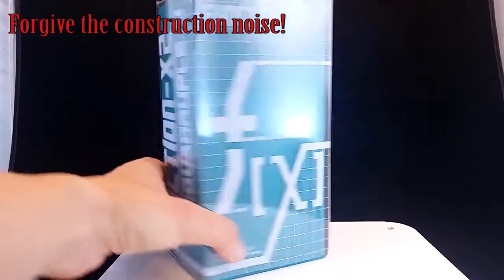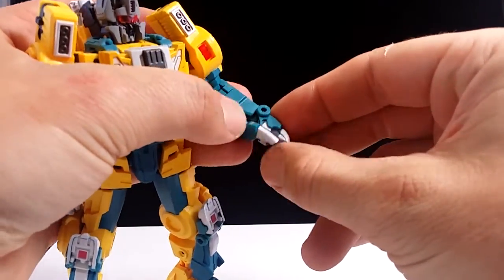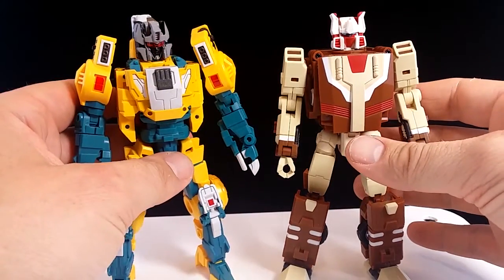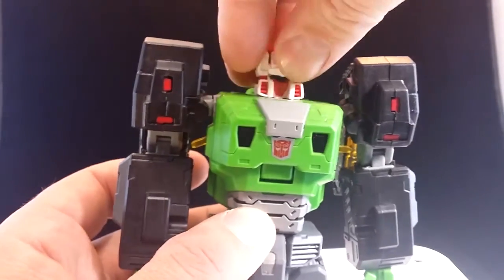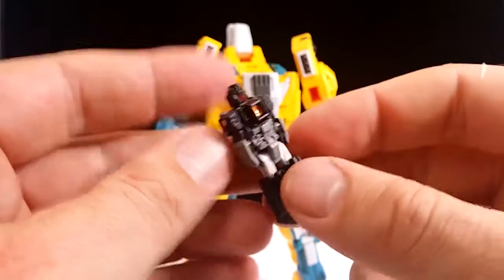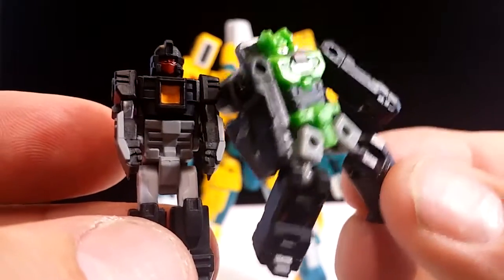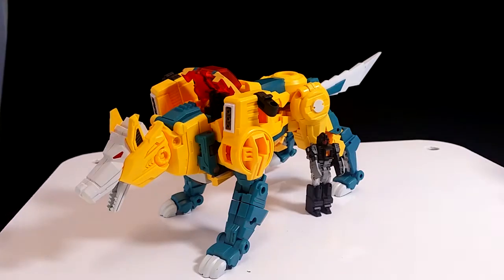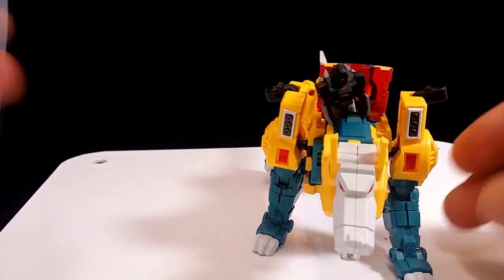Fansproject Quadruple U Review ( AKA Headmaster WeirdWolf )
FansProject have been a bit erratic with their 3rd party toy releases these days.  Thank goodness when they do deliver it is with almost unparalleled quality.  Like Function X1 Code before him, Function X2 Quadruple U is meticulously crafted and looks perfect.  UUUU is a modern 3rd party take on the Transformers G1 Headmasters Weird Wolf.  My favorite aspect of this figure is the play-set value in the beast mode cockpit.  I highly recommend picking him up.